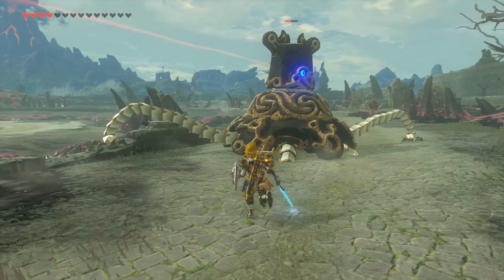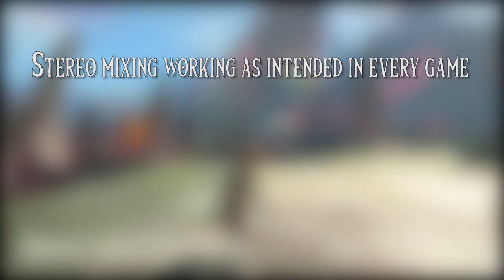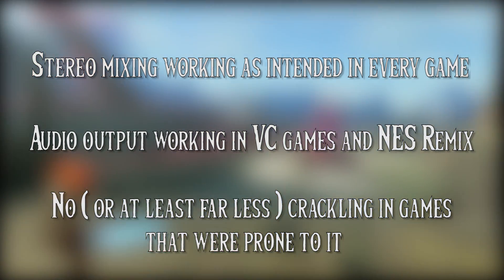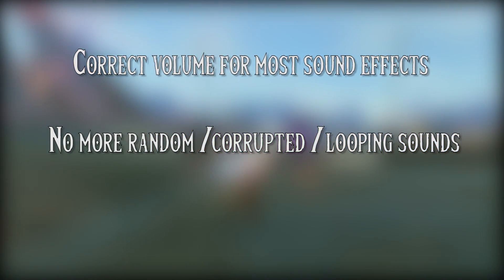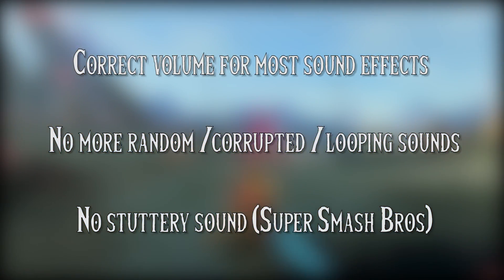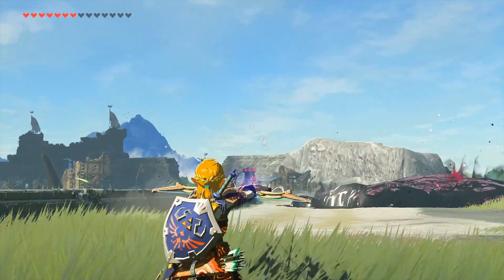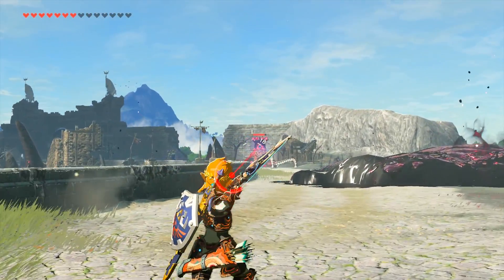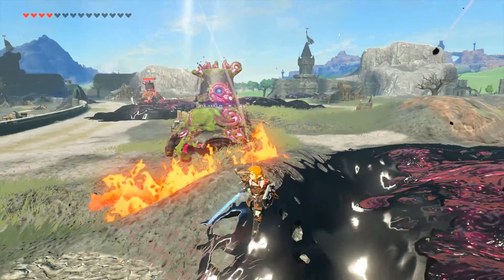Cemu 1.10.0 News | Everything That's Changed | Release Date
In this video, I go over all the new additions coming to Cemu Emulator in Update 1.9.2.

The release date for Cemu 1.9.2 is scheduled for September 25th for Cemu Patrons and October 2nd is the Public release date.

► My PC Specs:
i7 6820HK
16gb DDR4 2666mhz
GTX 1080